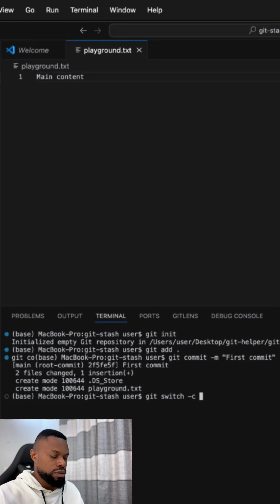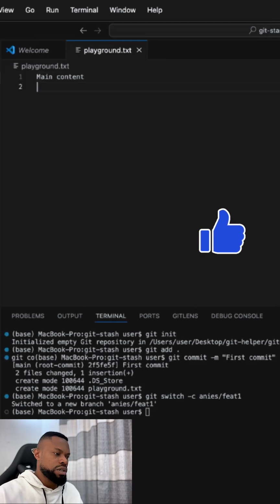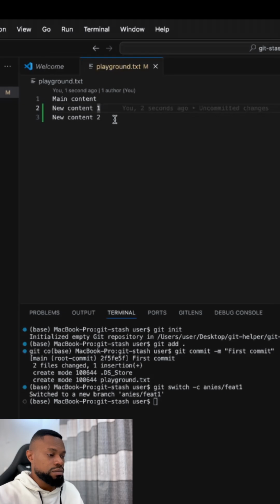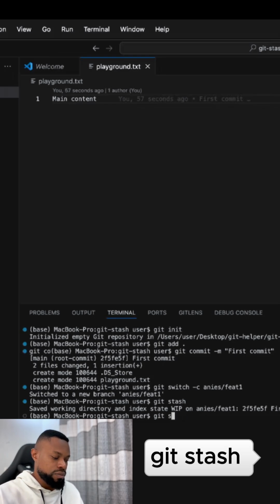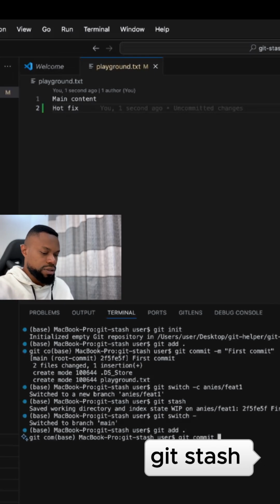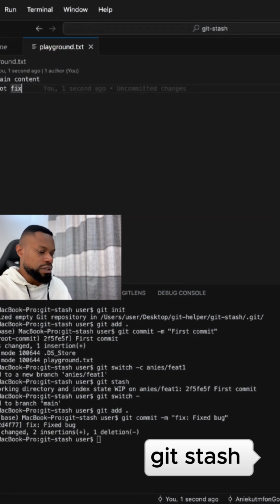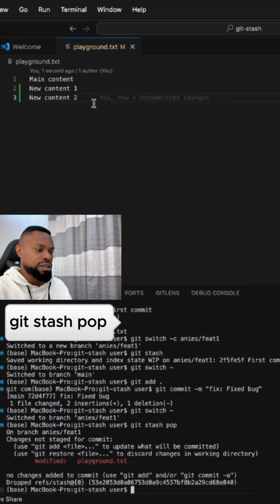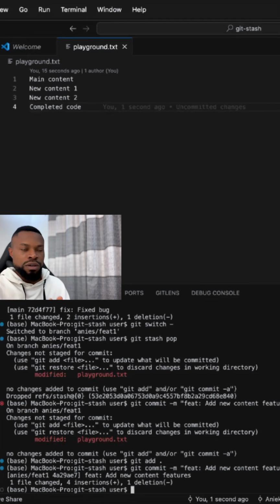This One Git Command Can Save You From a Disaster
This ONE git command can save your day 😭  and most developers don’t even know it.
Watch, learn, and share it with someone who needs this today 🔥